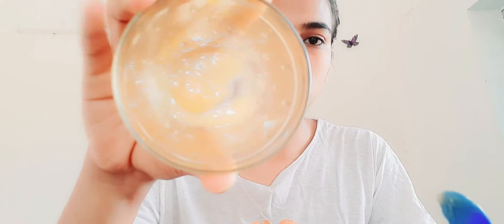#2 easy srube for glowing skin and prevent pimples beauty hacks by Anshika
beauty hacks by Anshika